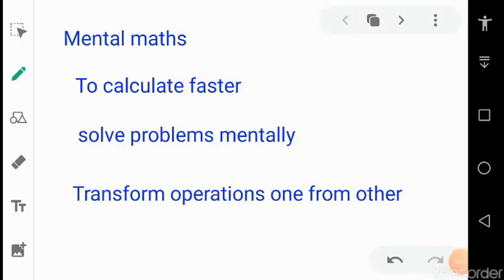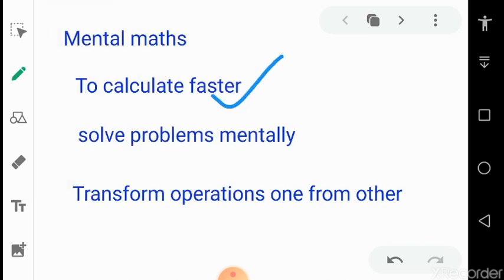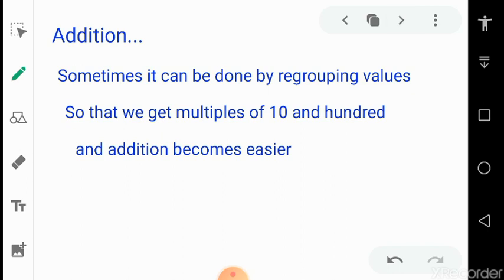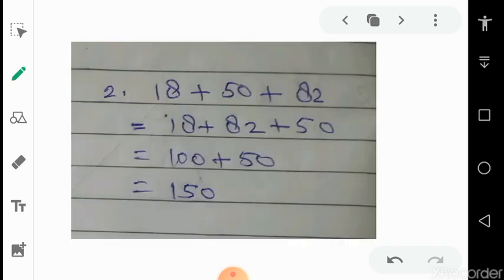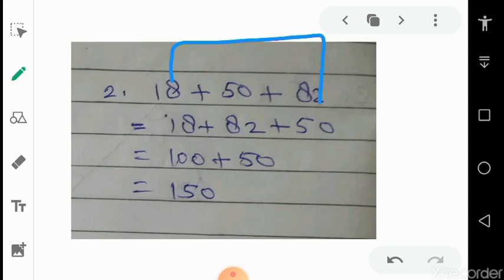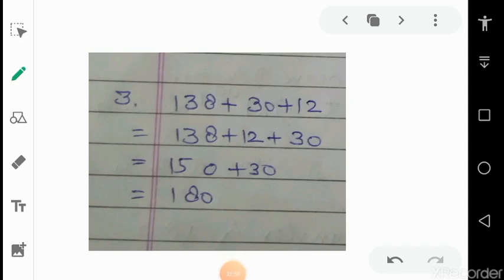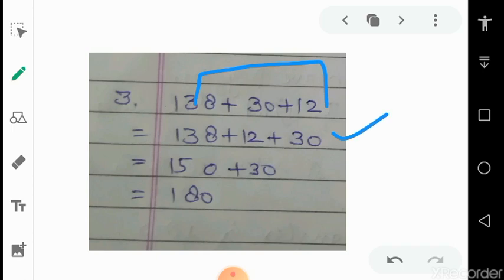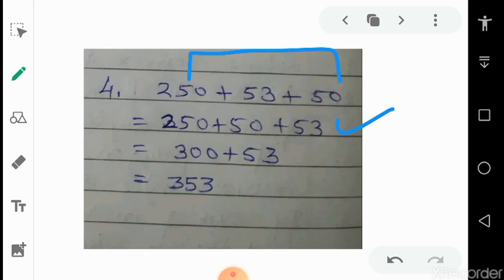Mental maths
Addition and multiply become easier when regrouping the values.